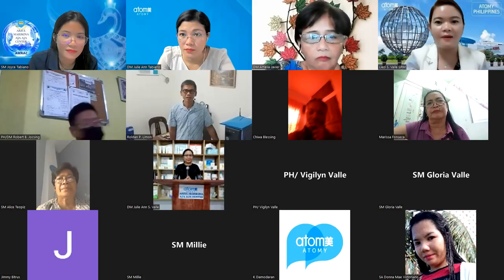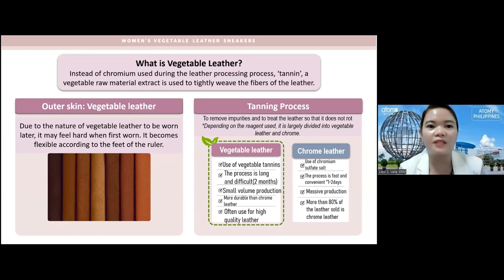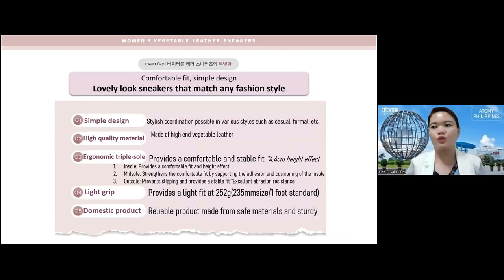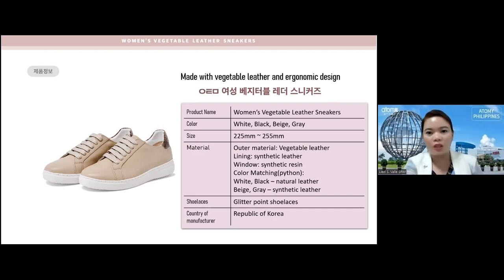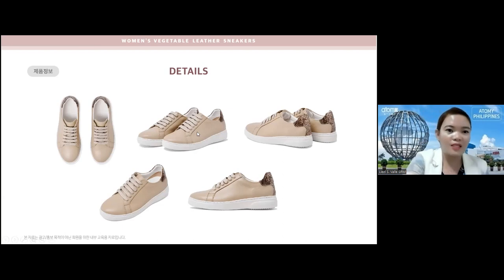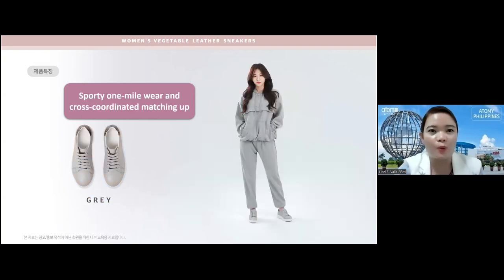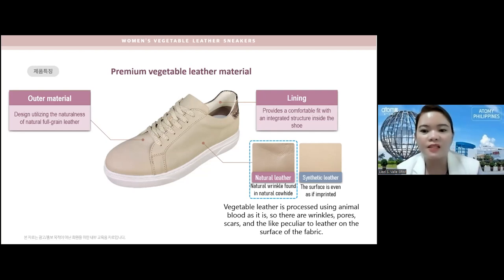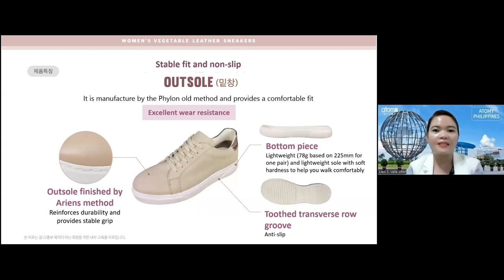Atomy Women's Vegetable Leather Sneakers - Product Introduction by SRM Liezl S. Valle Kim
Benefits of ATOMY:
FREE lifetime membership
NO monthly/annual fee
One member ID is valid Across the World
Unlimited Global Downline
Acquired Personal Point (PV) is kept PERMANENTLY
Unlimited Accumulation from downline points (PV)
Acquired Group Point (PV) NEVER flushed until the commission is received
Absolute Quality Absolute Price products
Residual income that can be INHERITED up to 3 generations